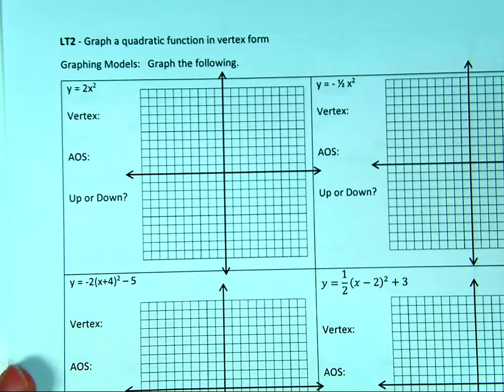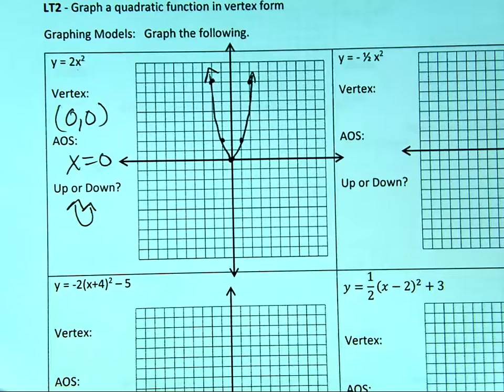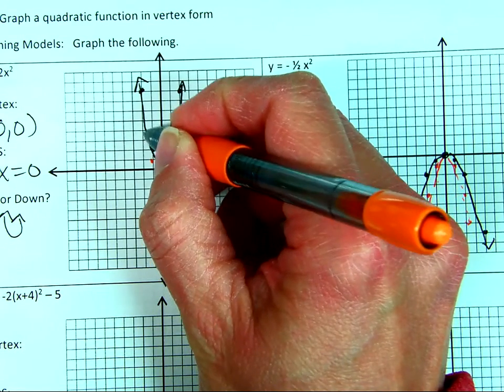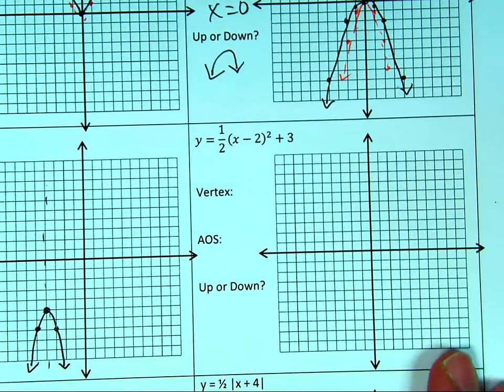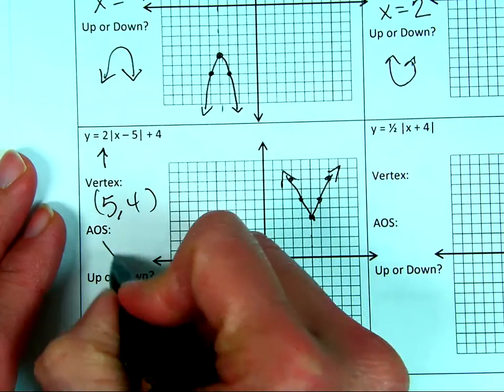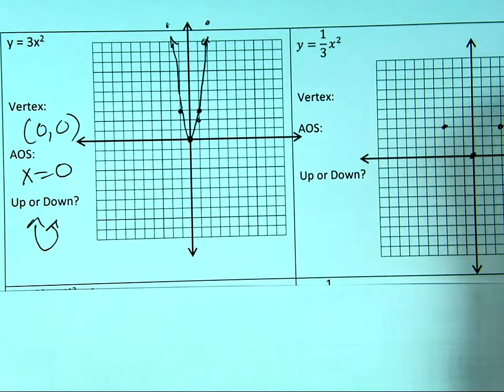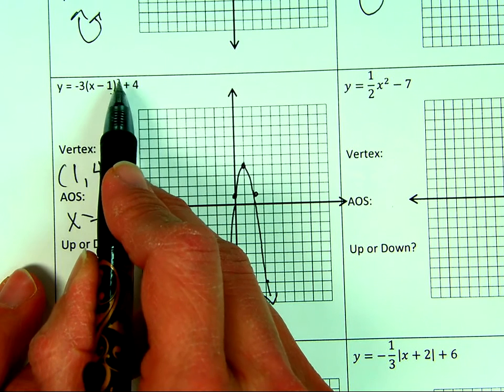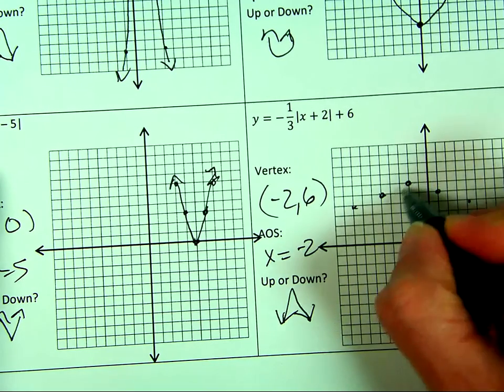Graphing Quadratics and Absolute Value with shifts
In this video we graph quadratic functions and absolute value functions using knowledge of shifts and patterns.